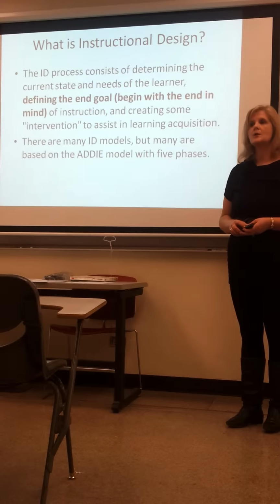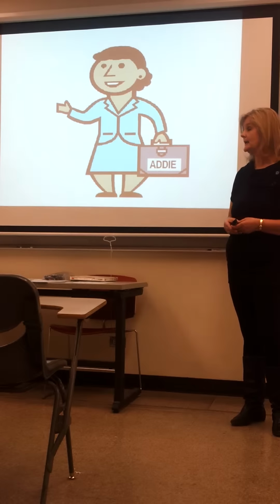Overview of the ADDIE Instructional Design Model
This video is presented by Shirley J. Caruso, M.A., Human Resource Development.  Shirley is a consultant with WISE Training & Development and chief editor of This video provides an overview of the ADDIE Instructional Design Model.  For more information on this topic, please